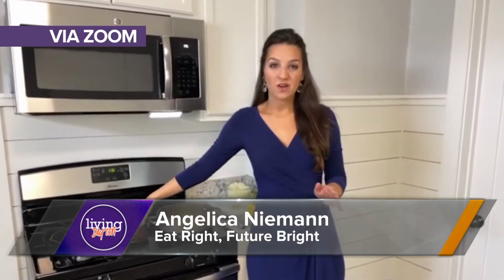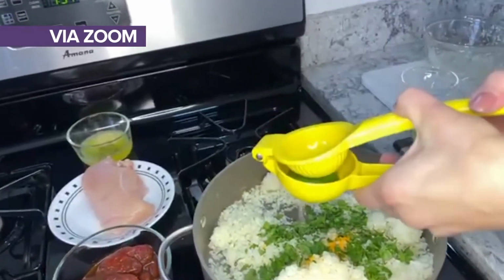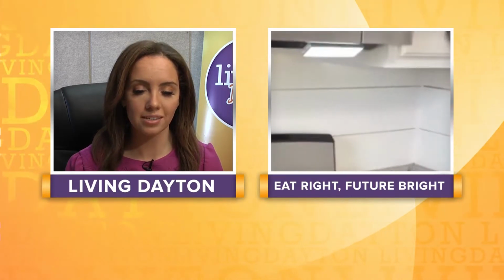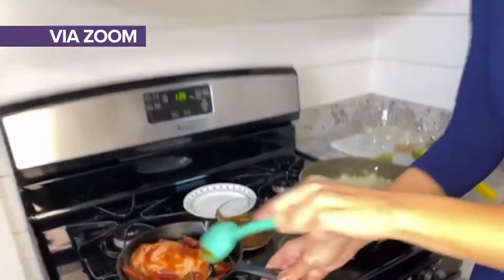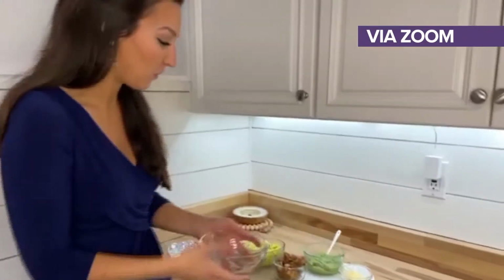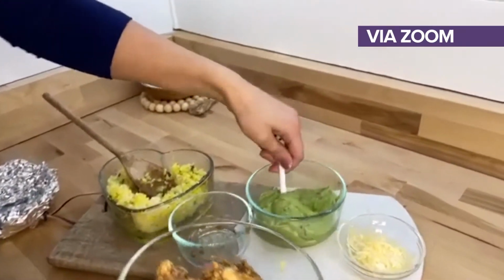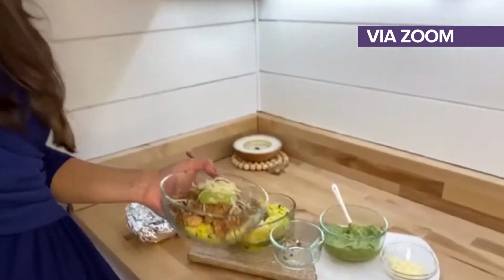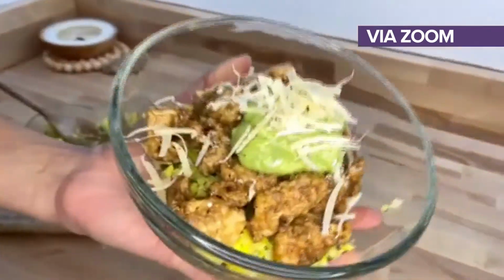Angelica Niemann Burrito Bowls Segment 2/15/2022